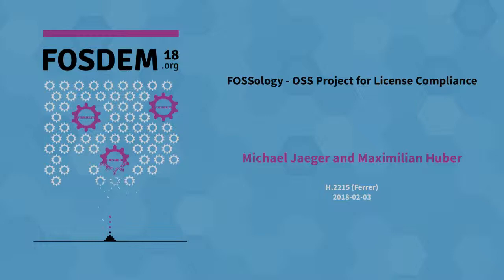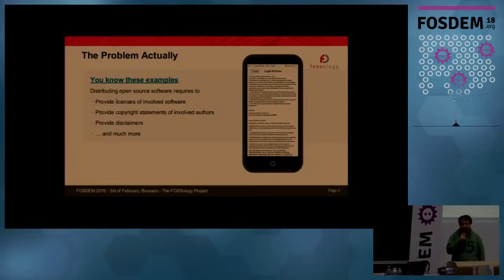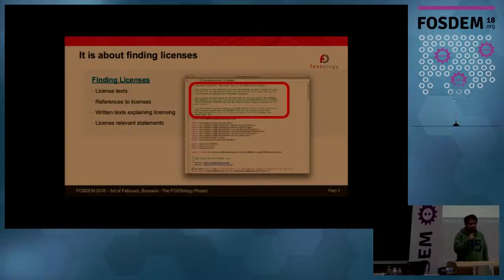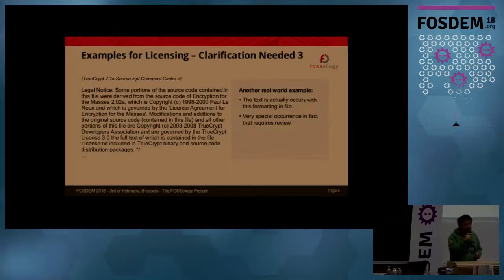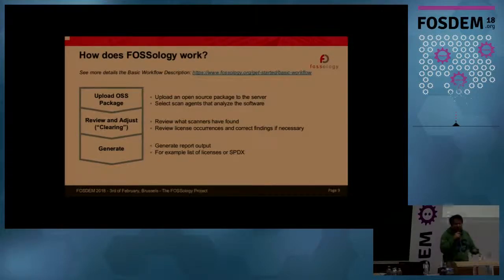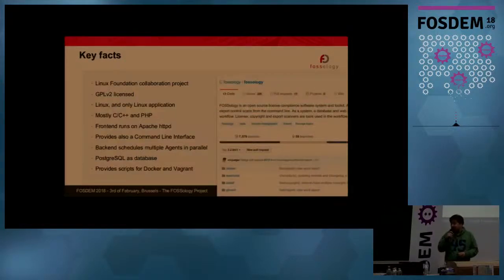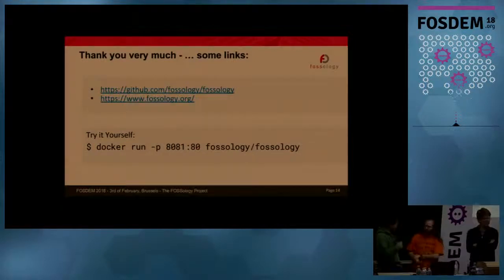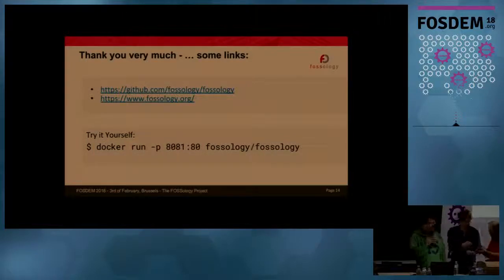FOSSology - OSS Project for License Compliance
by Michael Jaeger and Maximilian Huber